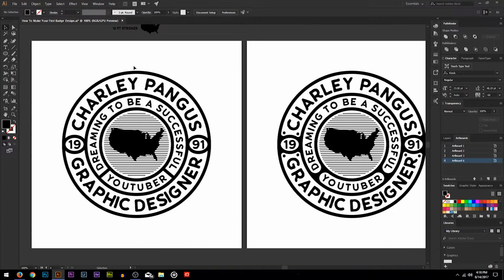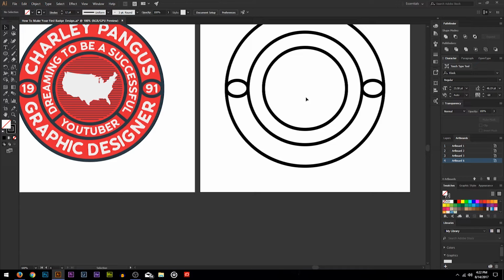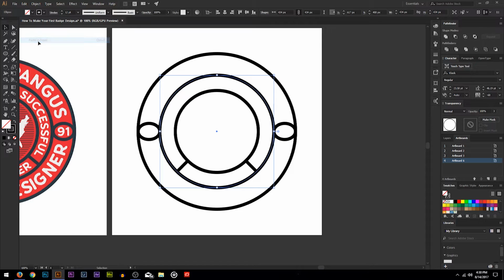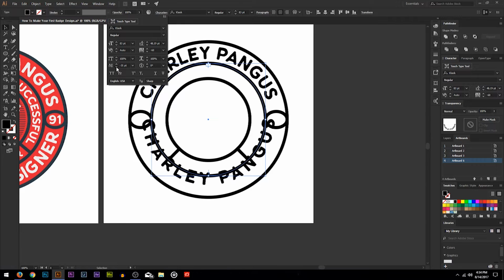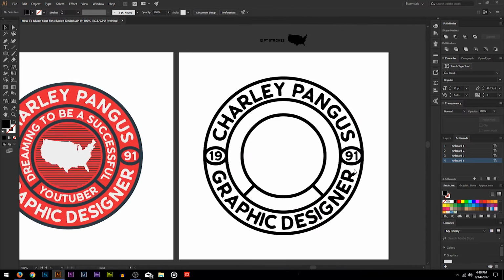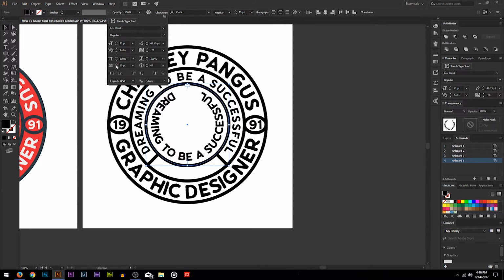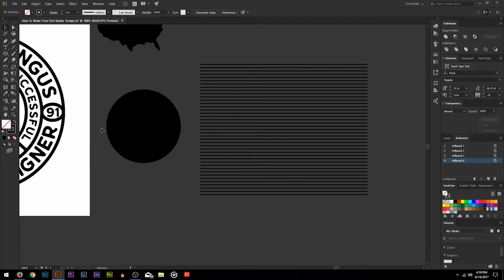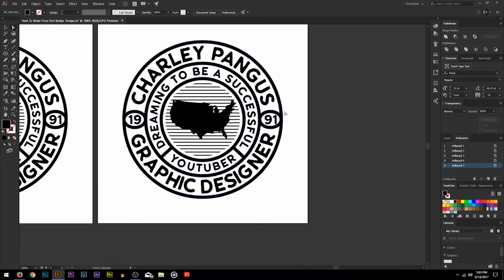How To Design Your Own Custom Badge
Take my T-Shirt Design Master Class on Udemy and get $30 OFF!

What's up everyone! Today I will be teaching you how to create a awesome badge in Illustrator using your full name, year born, occupation, and country. This is a great exercise, especially for beginners who want to learn a thing or two about creating vectors in illustrator. This is a step - by - step tutorial so even if you're new to Adobe Illustrator, you should be able to follow along! Enjoy!

MY GEAR:
Main Camera
Vlogging Camera
Recording Mic
Logitech Mouse
Ugee 1910 Pen Display
Alienware Computer